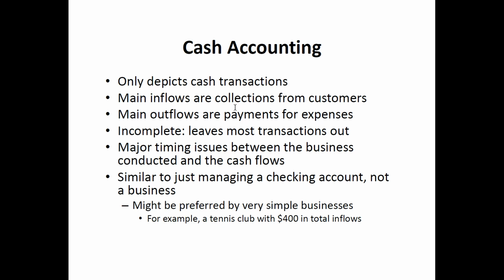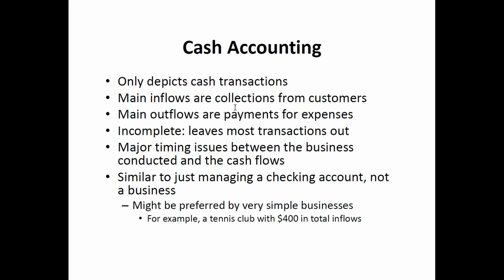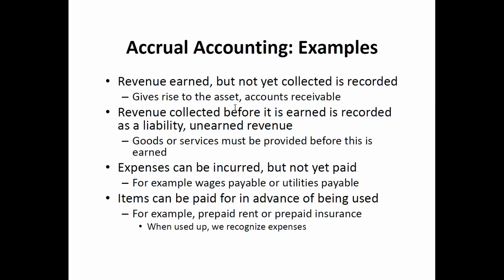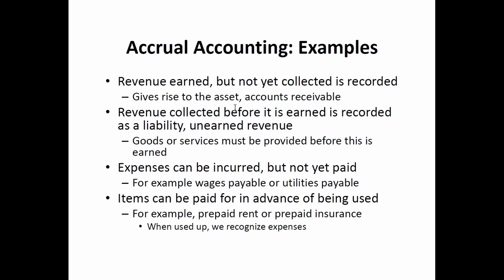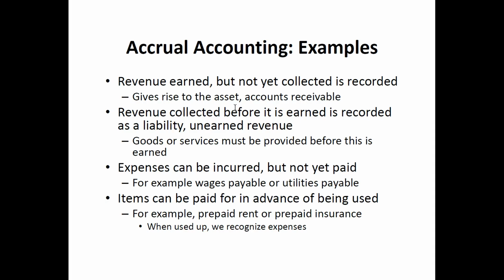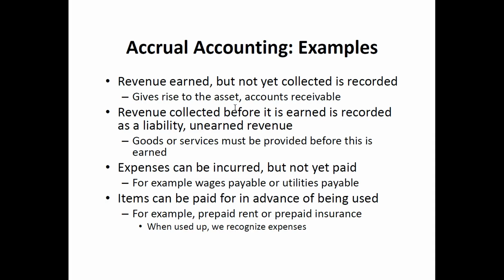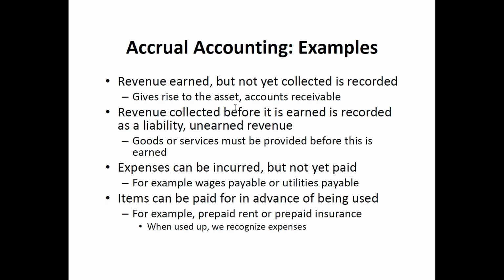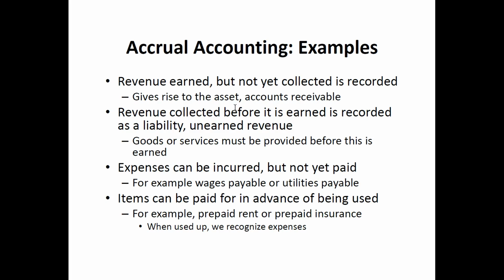Accounting Videos 1 4 Cash and Accrual Accounting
An accessible discussion on accrual accounting and how it differs from just tracking cash.